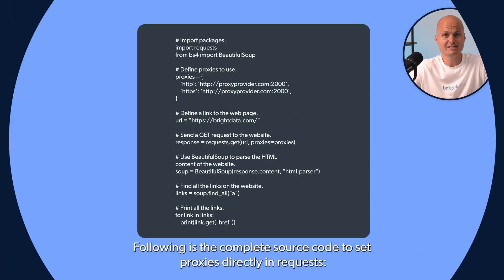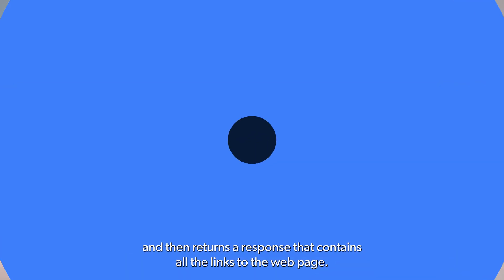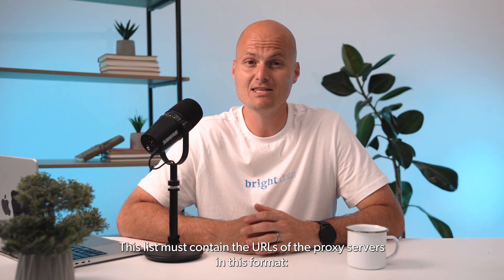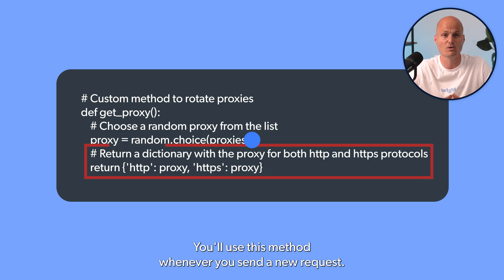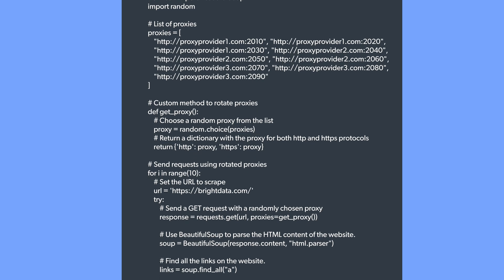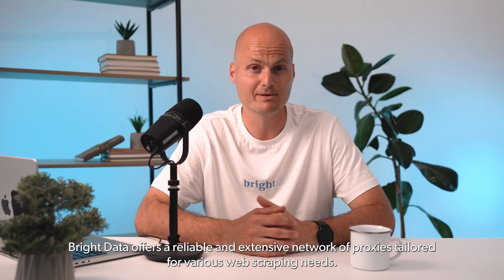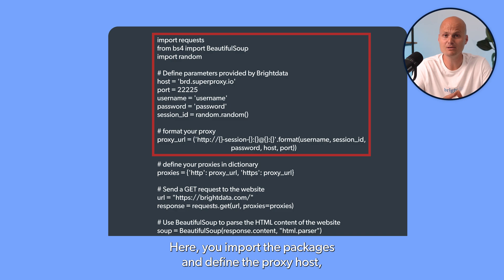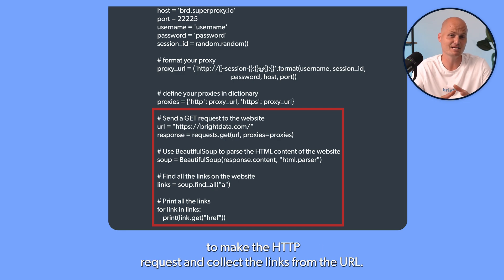A Full Guide to Using a Proxy with Python Requests - Bright Data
Unlock the full potential of web scraping and data gathering with this comprehensive guide to using a proxy with Python Requests, featuring Bright Data. Whether you're a beginner looking to understand the basics or an experienced developer aiming to optimize your projects, this tutorial covers all you need to know about setting up and managing proxies effectively.

In this video, you'll learn:

1. Why using a proxy is essential for web scraping
2. How to set up Bright Data proxies with Python Requests
3. Best practices for managing proxy rotation and avoiding IP blocks
4. Tips and tricks to enhance your data collection strategies

Share your thoughts and questions in the comments section below—we love hearing from you!

Remember, using proxies smartly can dramatically improve your data collection capabilities and keep your scraping activities smooth and efficient. Happy scraping!